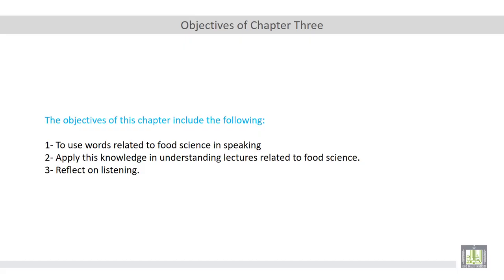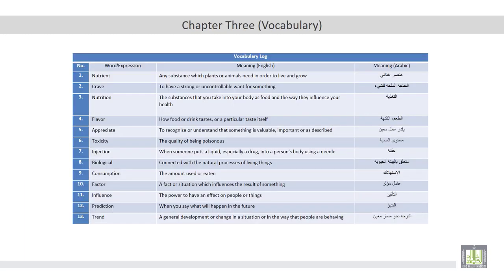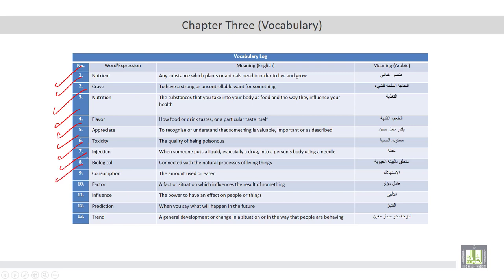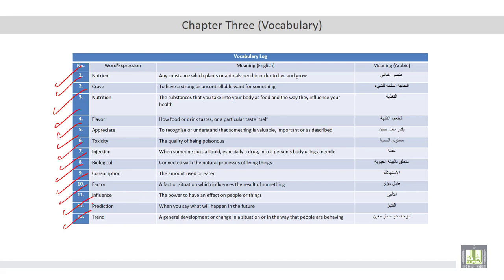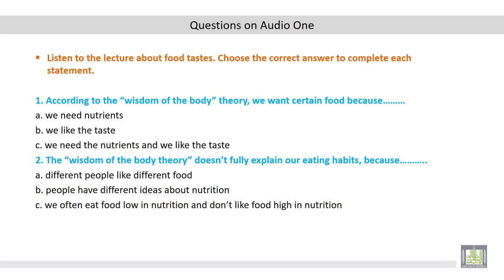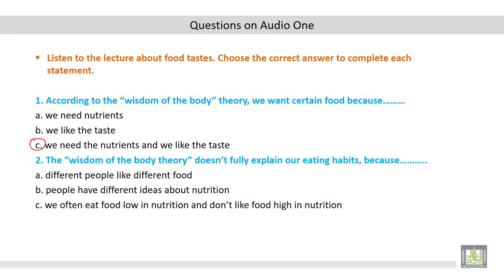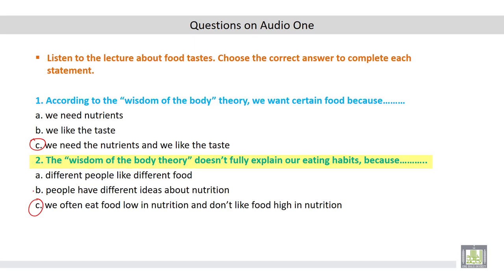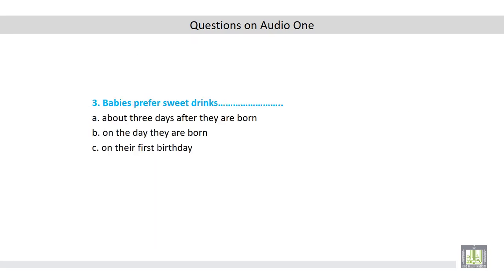Listening and Speaking (3) | U3-L1 | Food Habits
Food Habits
Use words related to food science in speaking.
Apply knowledge in understanding lectures related to food science.
Reflect on listening.